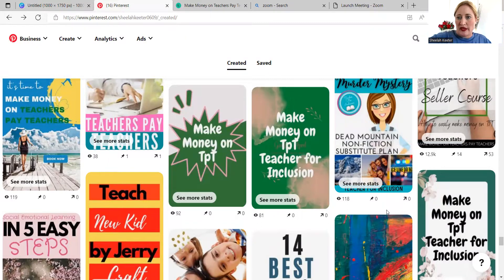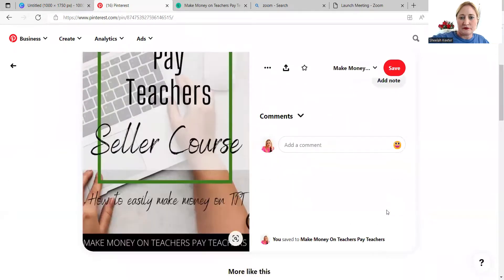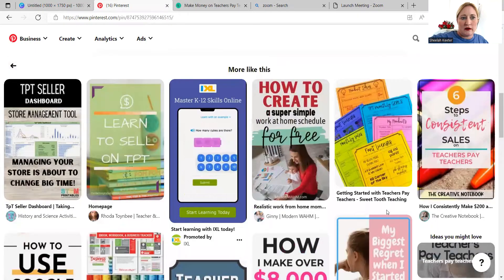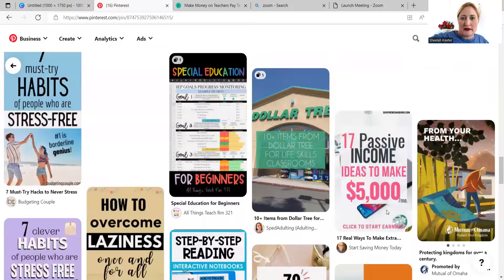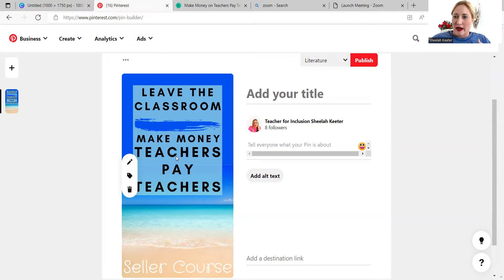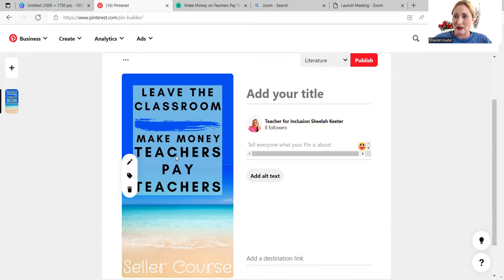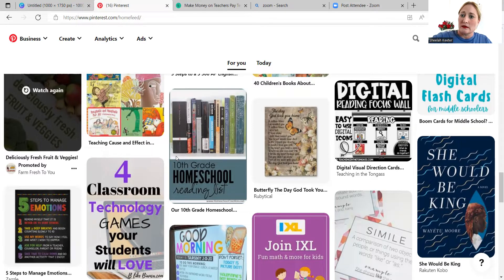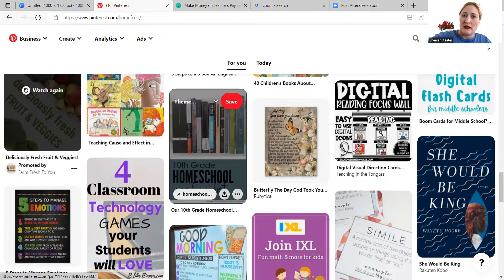Teachers Pay Teachers-Pinterest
Does it really matter who is following you on Pinterest or who you are following? Yes it does and in this video I will explain why it matters for your teachers pay teachers account.

If your a newish Teachers on Teachers Pay Teachers.

Still skeptical, take a snippet of this course by going